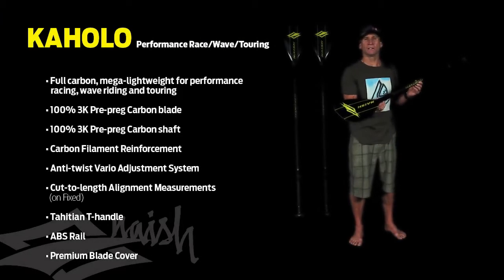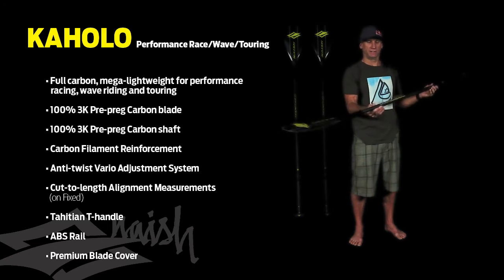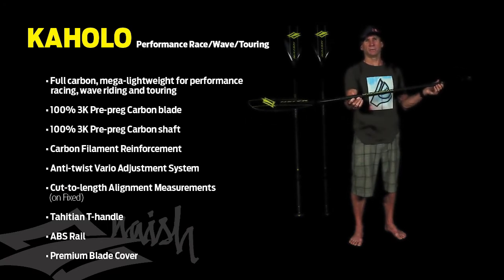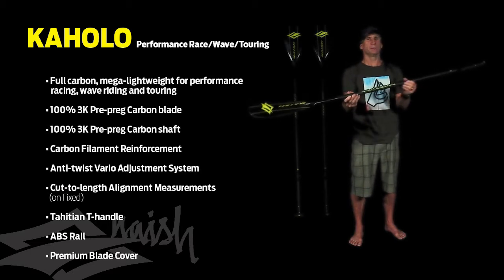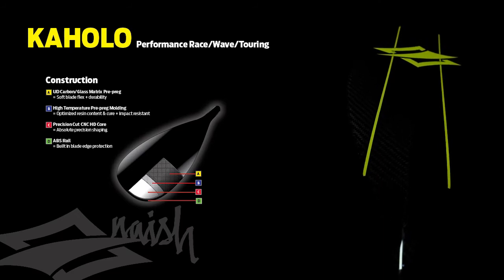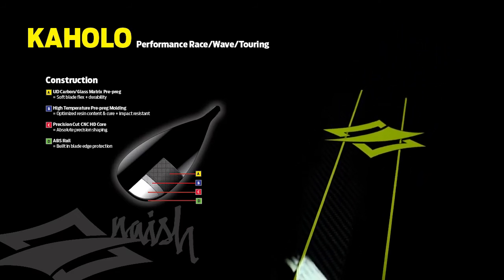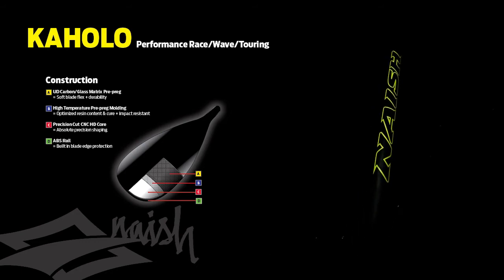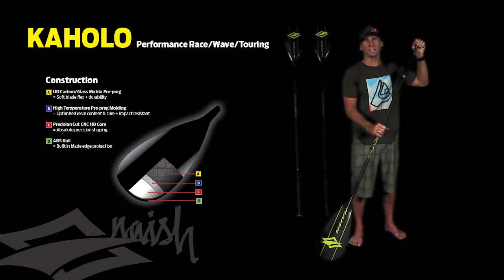2014 Naish Kaholo Paddle Product Video